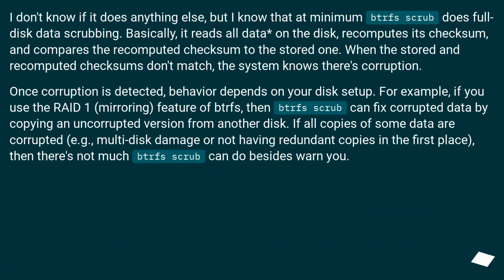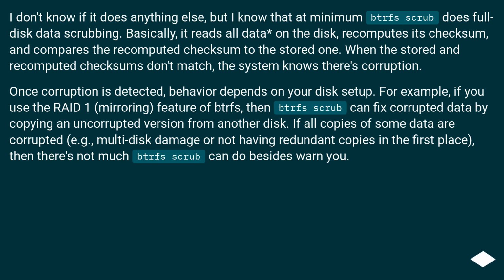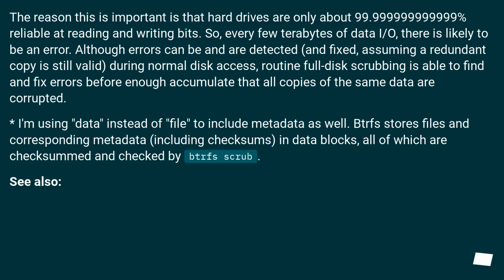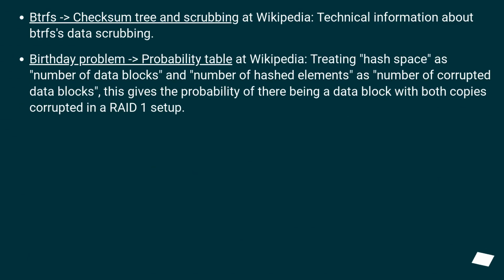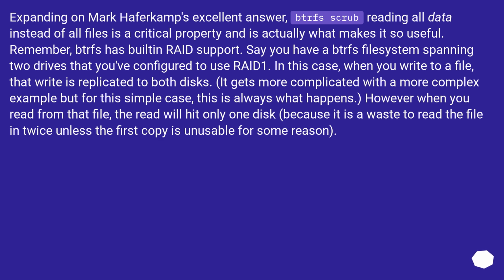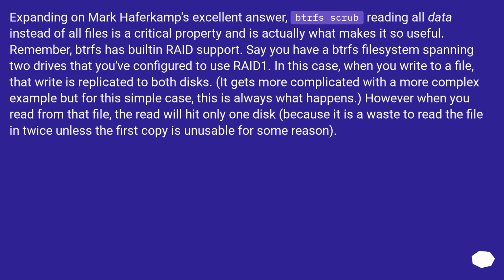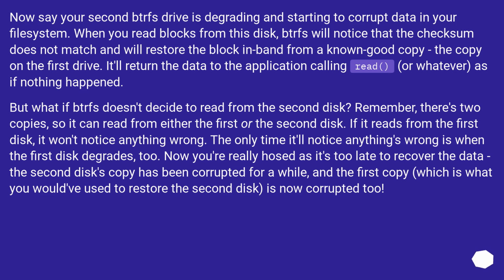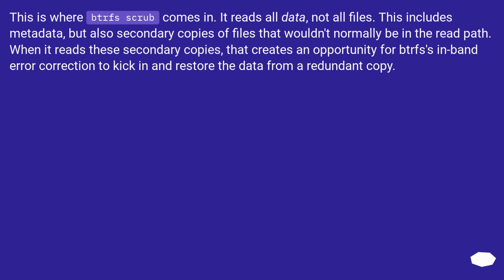How does btrfs scrub work and what does it do?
Chapters
00:00 Question
00:37 Accepted answer (Score 33)
03:07 Answer 2 (Score 13)
05:36 Thank you